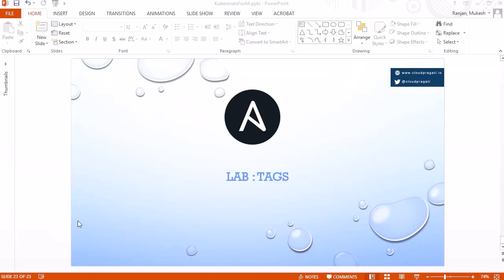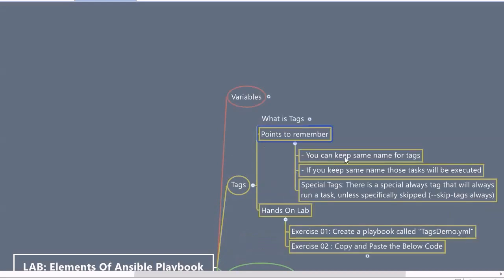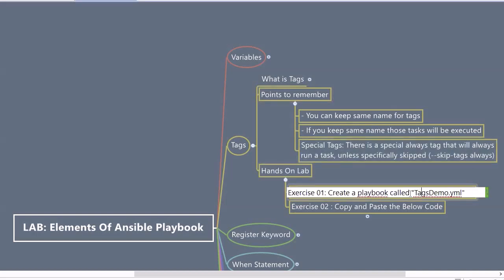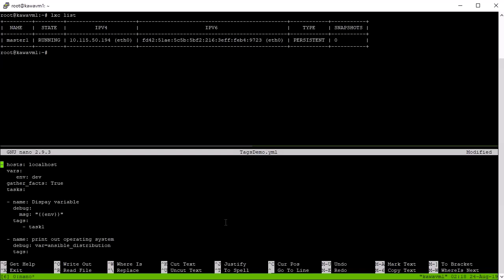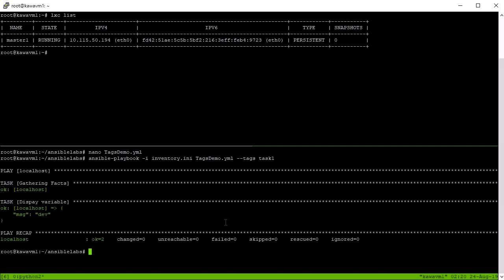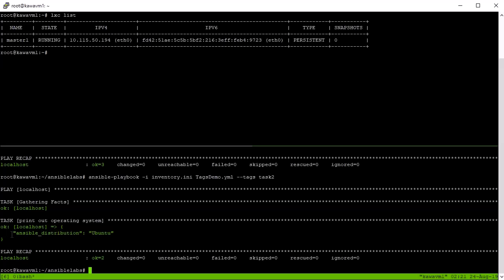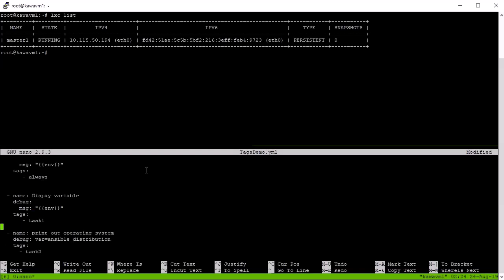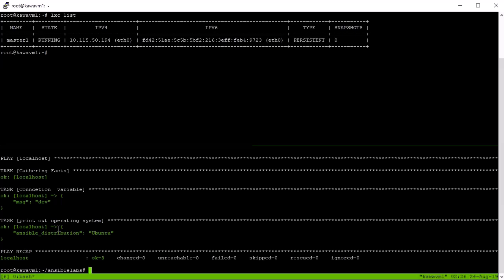LAB Tags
In this course we are going to learn about Step By Step Learn Ansible.

This course is Part - I of Step By Step Kubernetes Automation With Ansible